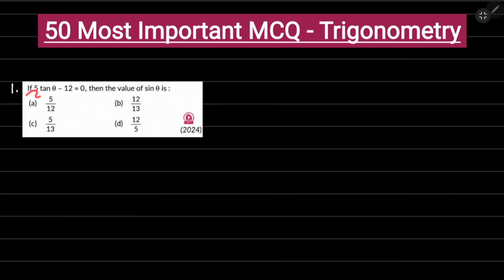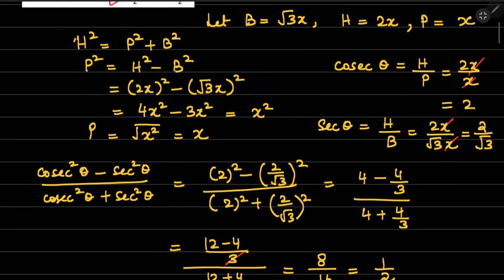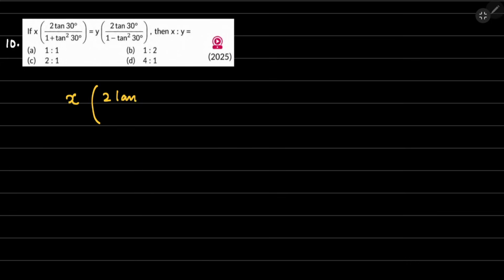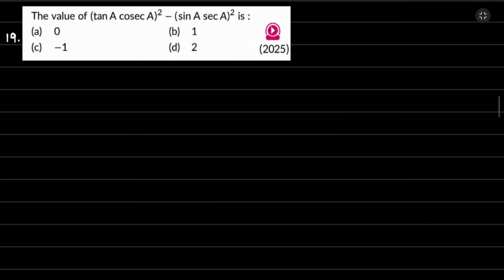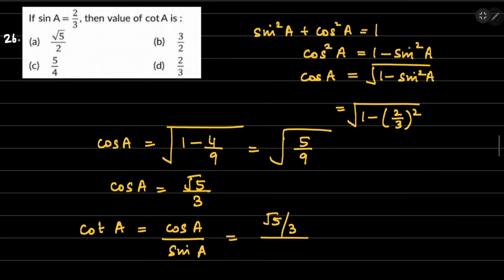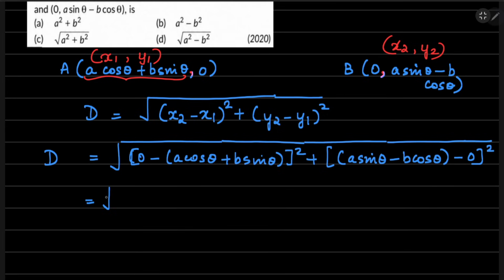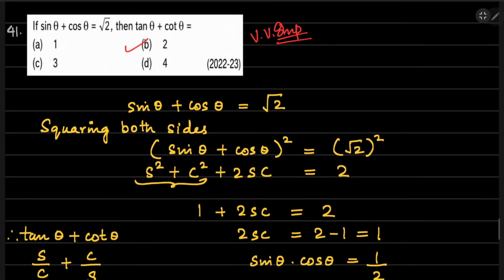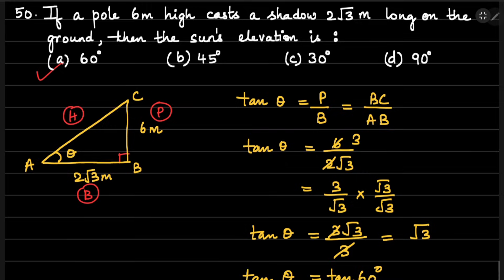Trigonometry | 50 Most Important MCQs | Class 10 Maths | CBSE 2026–27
Test your preparation with 50 Most Important MCQs from Introduction to Trigonometry for Class 10 Maths.

In this video, we solve 50 important MCQs from Chapter 8 – Introduction to Trigonometry, carefully selected for concept building, revision and CBSE Board Exam 2027 preparation.
These questions cover important Trigonometry concepts including trigonometric ratios, sin, cos, tan, cosec, sec, cot, values of trigonometric ratios, finding unknown ratios, relationships between ratios, and other important exam-oriented concepts.

🎯 Try to solve each MCQ yourself before checking the answer!
✅ 50 Important Introduction to Trigonometry MCQs
✅ CBSE Class 10 Maths practice
✅ Important concepts and exam-oriented questions
✅ Useful for revision and board exam preparation
✅ Practice questions based on important Trigonometry concepts
✅ Improve your speed and accuracy in MCQs
✅ Perfect for CBSE Board Exam 2027 preparation

How many did you get correct out of 50?

Timestamp:
0:25 - MCQ Question1
05:20 - MCQ Question 2
07:46 - MCQ Question 3
09:33 - MCQ Question 4
12:53 - MCQ Question 5
18:54 - MCQ Question 6
20:50 - MCQ Question 7
21:33 - MCQ Question 8
22:34 - MCQ Question 9
24:14 - MCQ Question 10
26:57 - MCQ Question 11
28:19 - MCQ Question 12
29:20 - MCQ Question 13
30:23 - MCQ Question 14
32:17 - MCQ Question 15
33:20 - MCQ Question 16
34:28 - MCQ Question 17
35:21 - MCQ Question 18
36:46 - MCQ Question 19
38:09 - MCQ Question 20
39:16 - MCQ Question 21
41:14 - MCQ Question 22
43:21 - MCQ Question 23
44:10 - MCQ Question 24
45:53 - MCQ Question 25
47:15 - MCQ Question 26
49:25 - MCQ Question 27
50:31 - MCQ Question 28
51:58 - MCQ Question 29
53:18 - MCQ Question 30
54:28 - MCQ Question 31
56:47 - MCQ Question 32
57:41 - MCQ Question 33
59:23 - MCQ Question 34
01:03:38 - MCQ Question 35
01:05:06 - MCQ Question 36
01:07:17 - MCQ Question 37
01:07:44 - MCQ Question 38
01:09:02 - MCQ Question 39
01:10:14 - MCQ Question 40
01:11:12 - MCQ Question 41
01:13:30 - MCQ Question 42
01:15:11 - MCQ Question 43
01:16:34 - MCQ Question 44
01:17:46 - MCQ Question 45
01:19:21 - MCQ Question 46
01:20:24 - MCQ Question 47
01:21:07 - MCQ Question 48
01:22:15 - MCQ Question 49
01:23:48 - MCQ Question 50